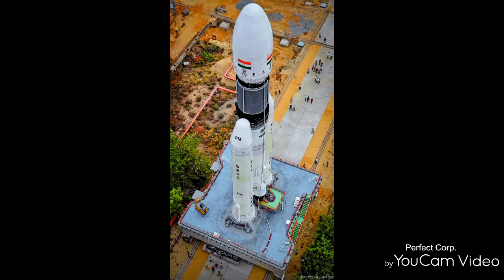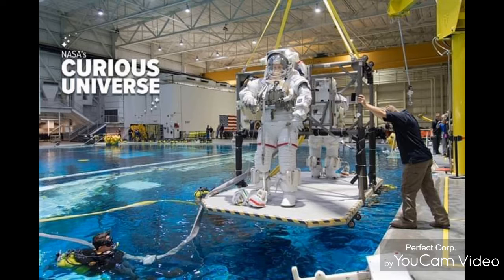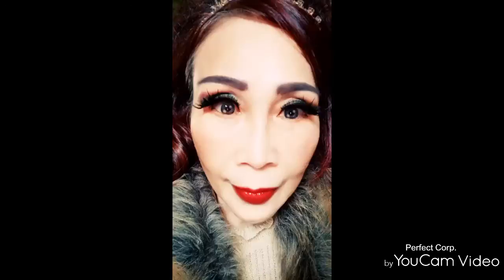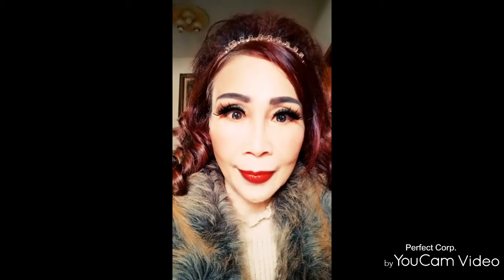Kitty diz yang Vs NASA fresh tiger strips on Saturns Enceladus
Life in Saturns